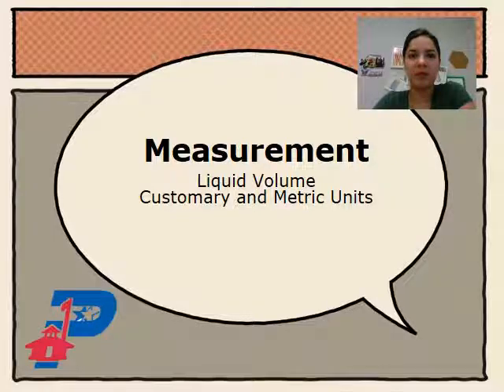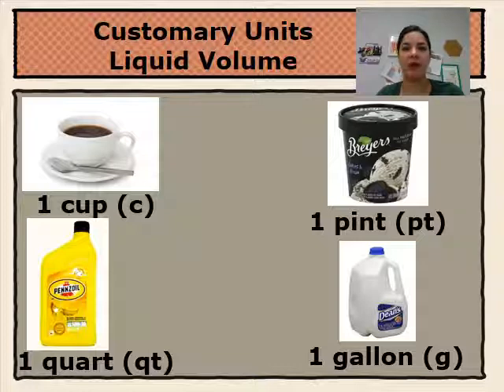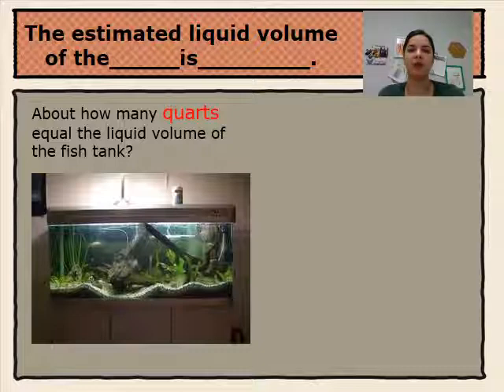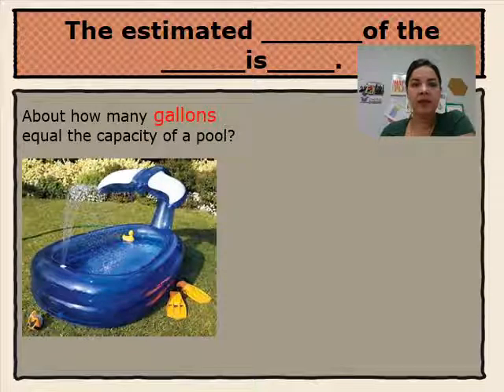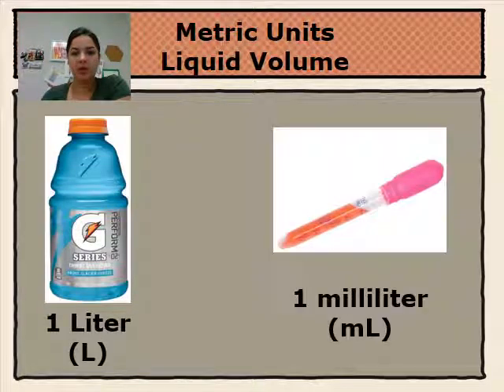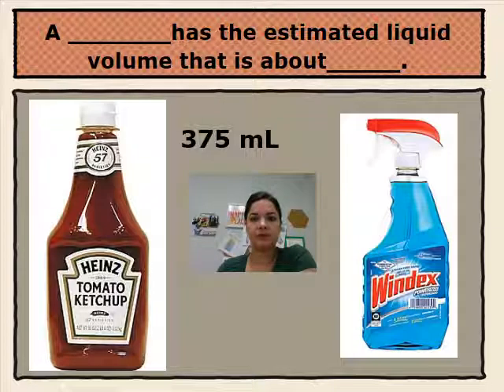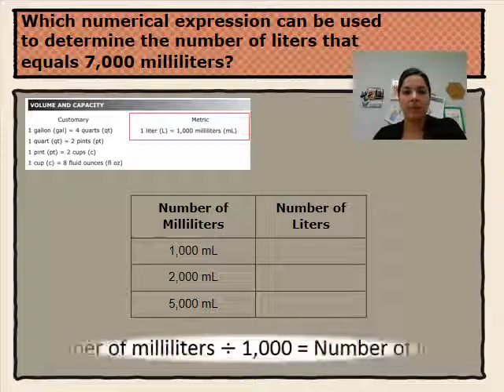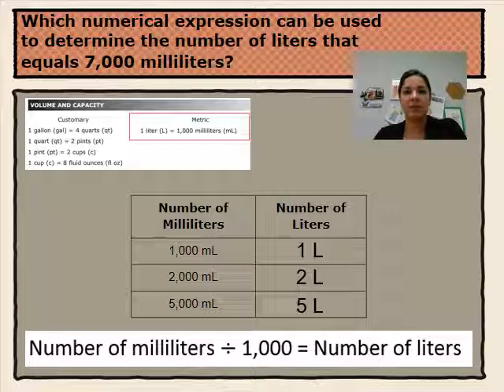4 8A 4 8B 4 8C PowerPoint Measurement Liquid Volume